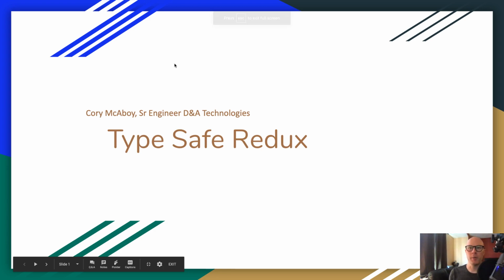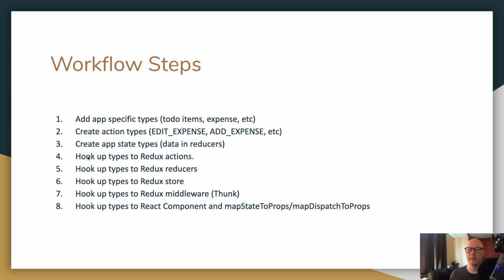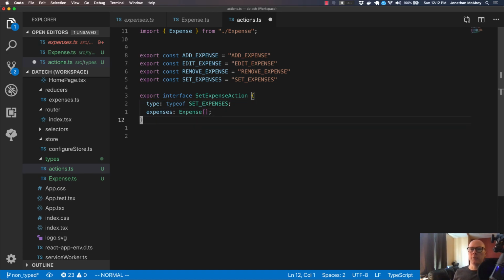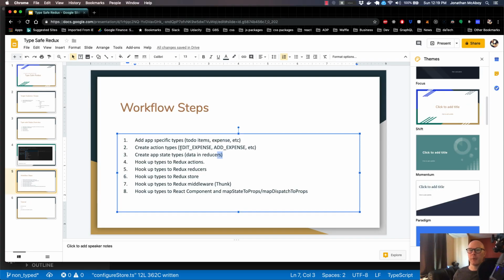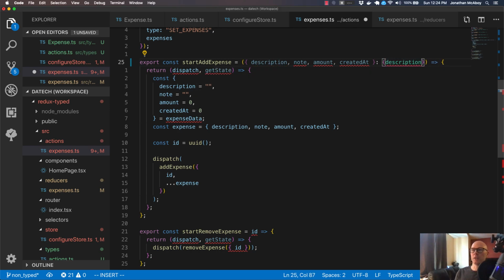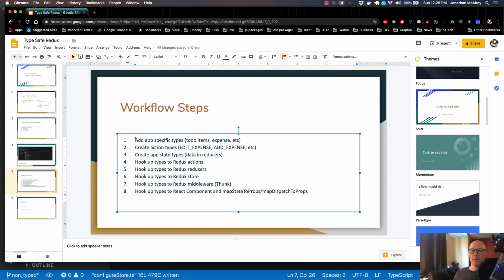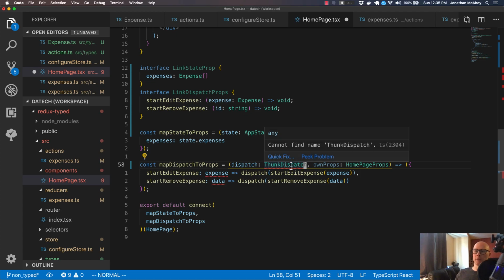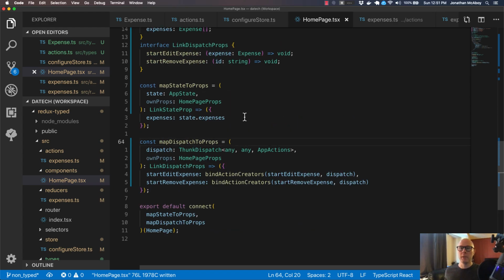How to use Typescript with Redux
Adding Typescript to your Redux configuration can greatly enhance the developer experience.